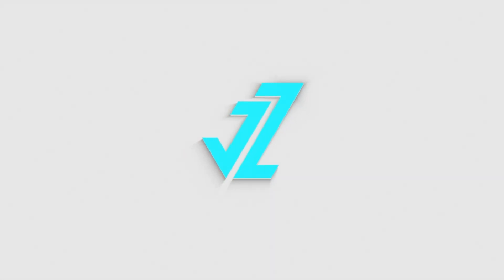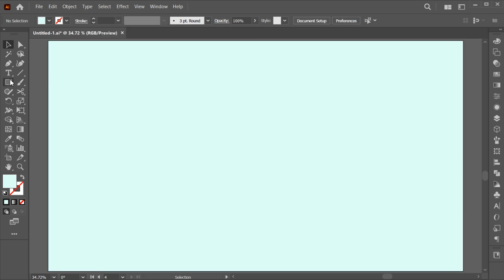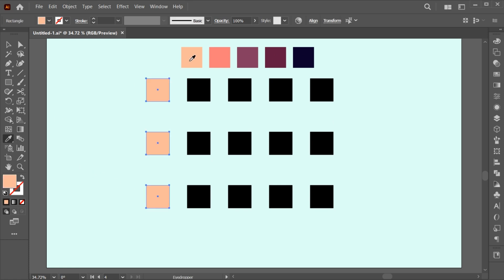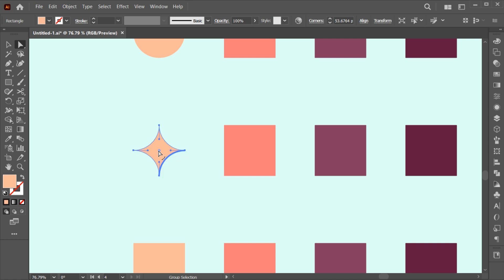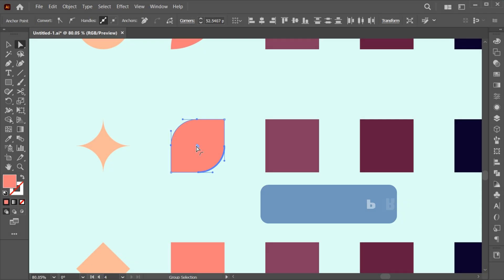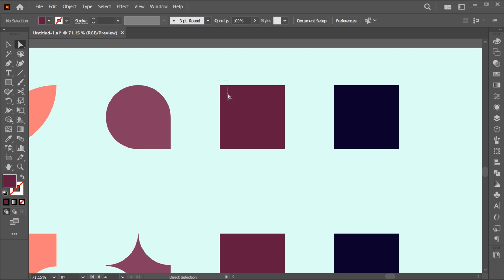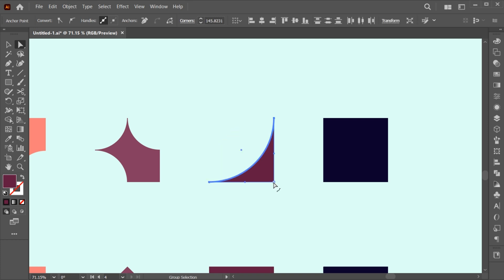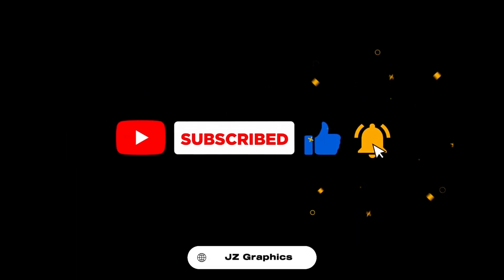Create Basic Shapes in Adobe Illustrator | Rectangles & Direct Selection Tool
In this tutorial, I will teach you how to Create Basic Shapes in Adobe Illustrator.

graphic design community,
jzgraphics,